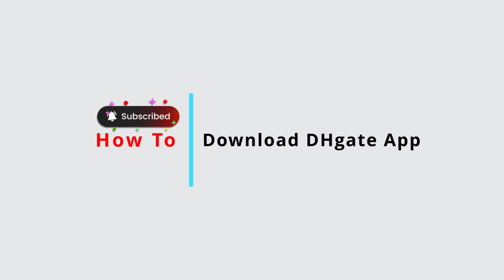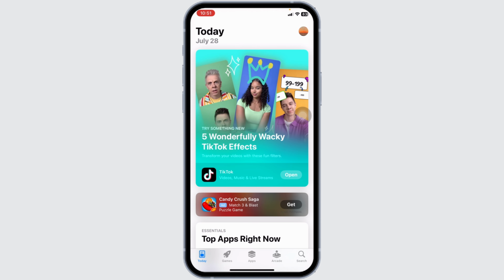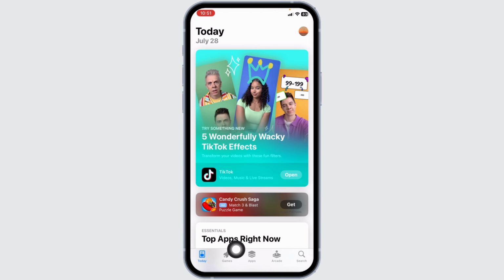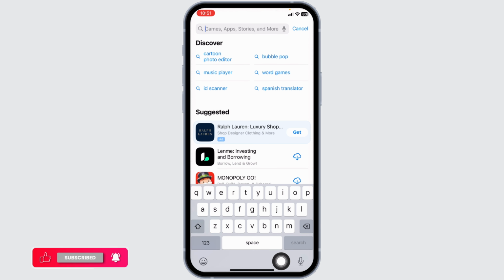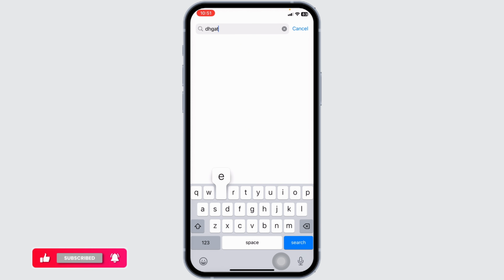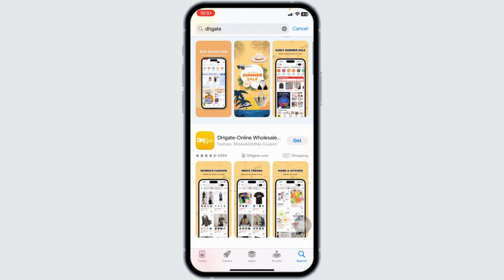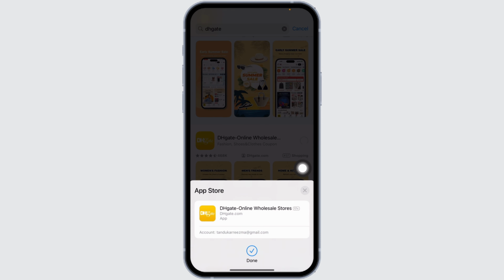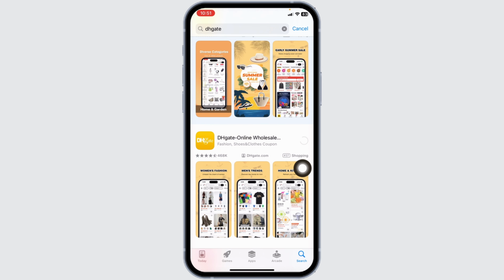How To Download DHgate App 2024 (FULL GUIDE)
Tutorial On How To Download DHgate App 2024 (FULL GUIDE)

Welcome to Official Help Desk! In this video, we'll guide you through the process of downloading the DHgate App in 2024. We'll also cover how to download DHgate from online wholesale stores and provide steps on how to download the DHgate app on iOS devices.

📝 **Topics Covered:**

- How To Download DHgate App 2024: Step-by-step instructions to download and install the DHgate App on your mobile device, ensuring you can access the platform easily.

- Download DHgate-online wholesale stores: Detailed guidance on finding and downloading the DHgate app from various online wholesale stores, including tips on navigating the app store.

- How to download dhgate app ios: Specific steps for downloading and installing the DHgate app on iOS devices, ensuring a smooth and hassle-free experience.

0:00 - Introduction
0:05 - How To Download DHgate App 2024
0:15 - Download DHgate-online wholesale stores
0:25 - How to download dhgate app ios

💬 Have you encountered issues while trying to download the DHgate app? What solutions worked for you? Share your experiences or ask for help in the comments section below!